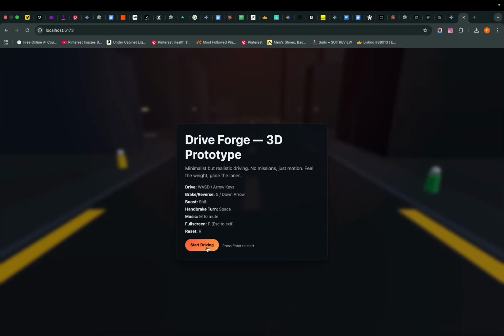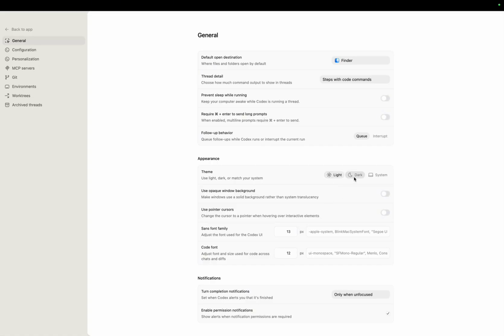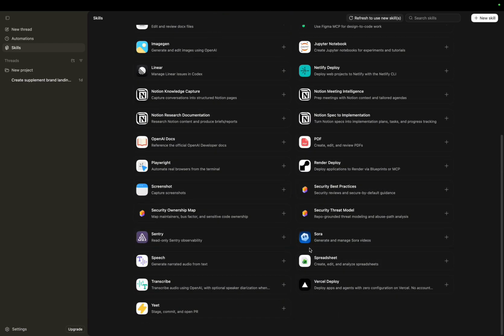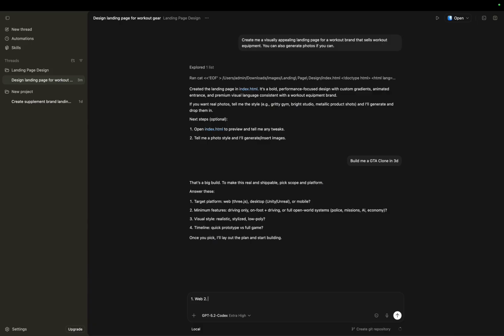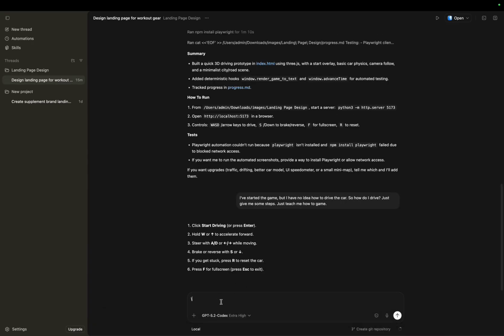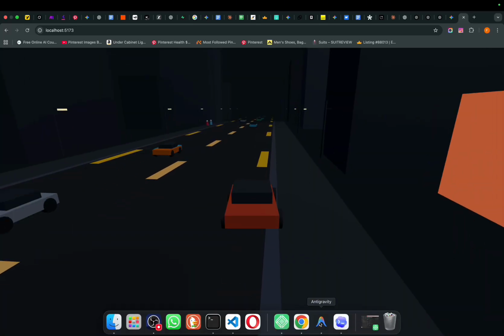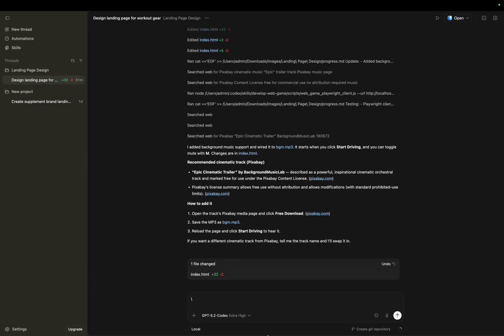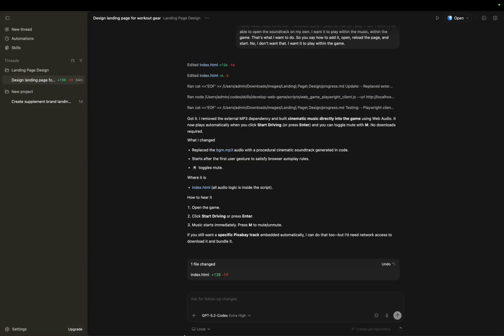OpenAI CODEX App Hands-on Testing - Build a 3D GTA Clone in Minutes!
Check out how to level up your AI development skills and build your own projects today

Unlock the power of the OpenAI Codex App with this hands-on testing tutorial where we build a 3D GTA clone in just minutes.

If you have ever felt overwhelmed by complex game development or if you are a coder looking to speed up your workflow with artificial intelligence, this video is designed for you. We dive deep into how the OpenAI Codex App handles complex logic and 3D environment generation to turn simple prompts into playable reality.

You’ll Learn:
✅ Setting up the OpenAI Codex App for game dev
✅ Prompt engineering for 3D environment assets
✅ Generating player physics and vehicle logic
✅ Debugging AI generated code in real time
✅ Rapid prototyping for ambitious indie projects

This is the perfect foundation for any coder or AI enthusiast who wants to master the next generation of software development tools. By understanding how to collaborate with AI, you are future-proofing your skill set in a rapidly changing tech landscape.

💬 QUESTION OF THE DAY: What is the first game concept you would try to build using the OpenAI Codex App?

📢 DON'T FORGET TO:
✅ Like this video if you are excited about the future of AI coding!

Start your journey toward mastering AI and building your own tech empire